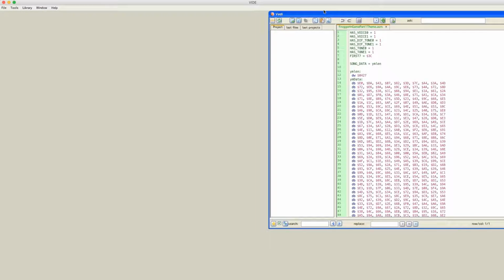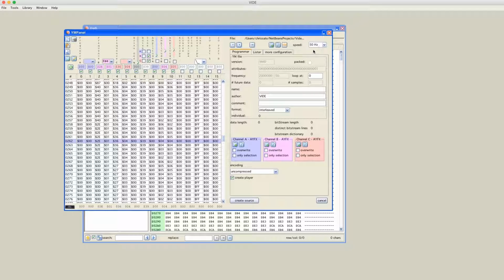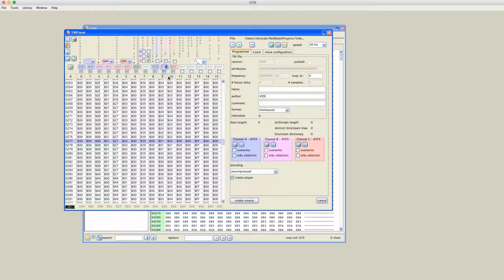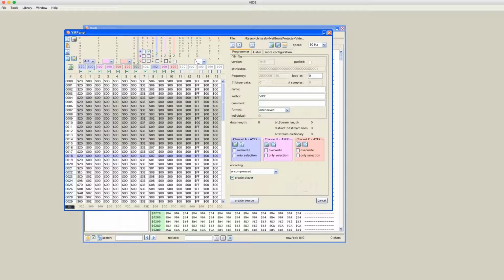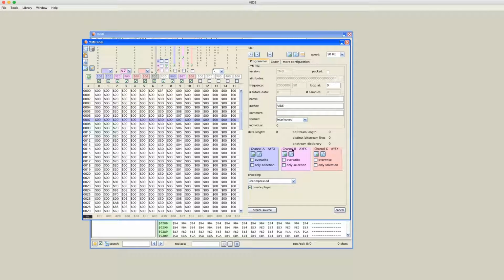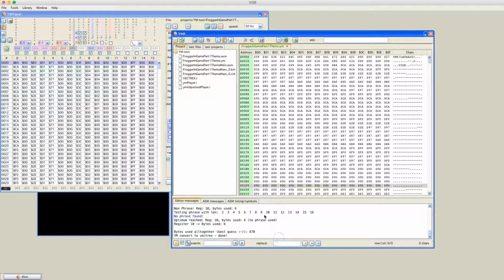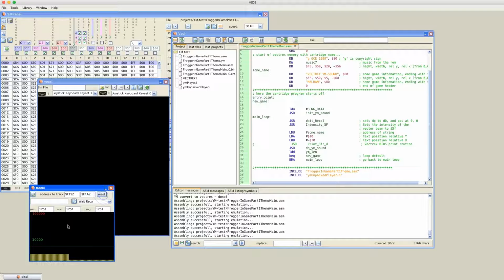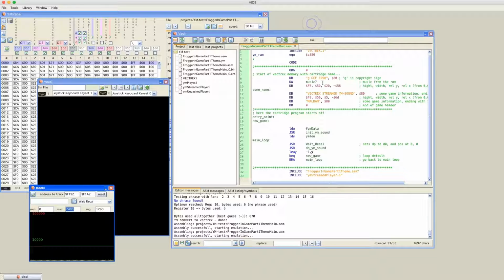Vide working with YM-files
A short presentation of Vide -
Vectrex integrated development environment.

In this documentary the usage of the ym-editor and code generation using different encodings is demonstrated.

This video was made with Vide V1.06alpha.